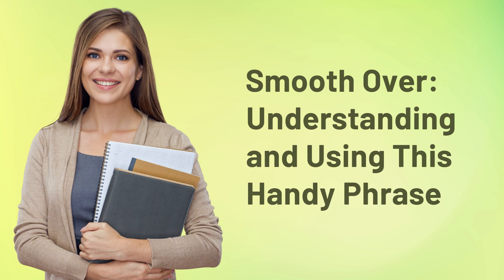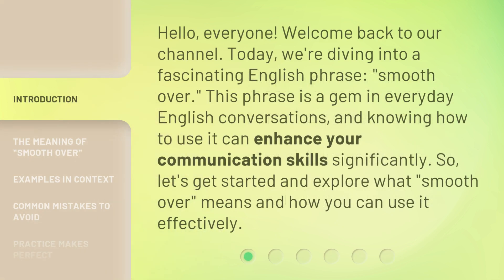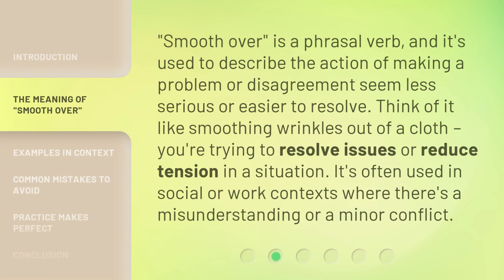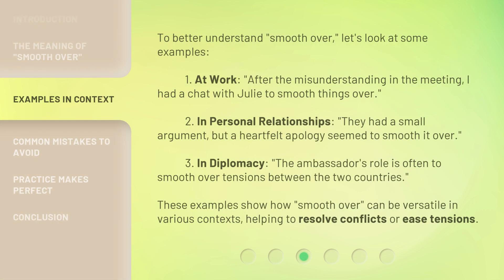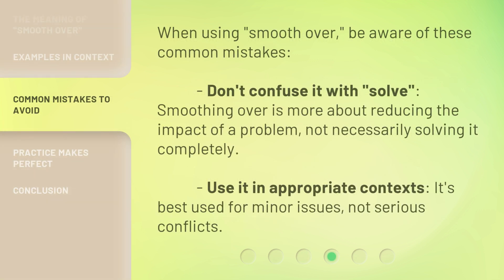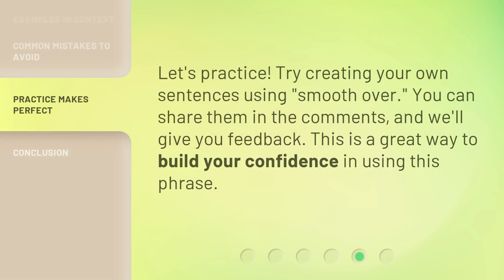Smooth Over: Understanding and Using This Handy Phrase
Smooth Over: Enhancing Communication Skills with This Handy Phrase • Learn the meaning and effective usage of the phrase 'smooth over' to enhance your communication skills. Discover how to resolve conflicts and reduce tension in various contexts through real-life examples. Avoid common mistakes and master the art of smoothing over disagreements.

00:00 • Introduction - Smooth Over: Understanding and Using This Handy Phrase
00:34 • The Meaning of "Smooth Over"
01:01 • Examples in Context
01:42 • Common Mistakes to Avoid
02:07 • Practice Makes Perfect